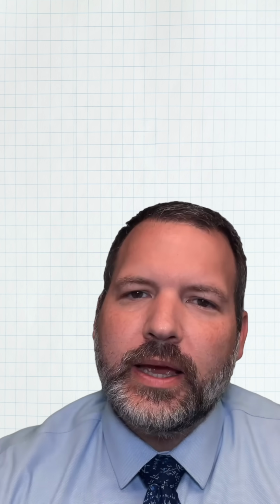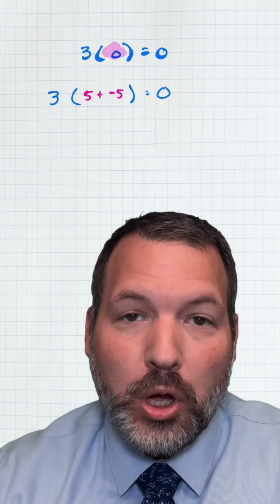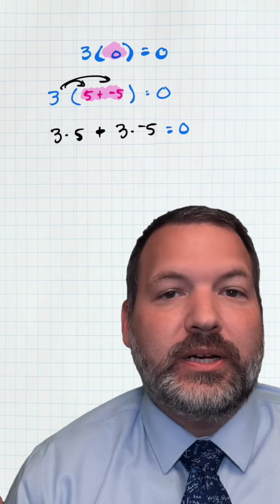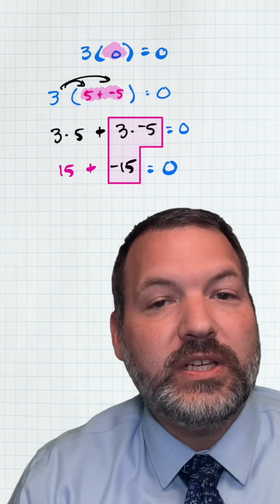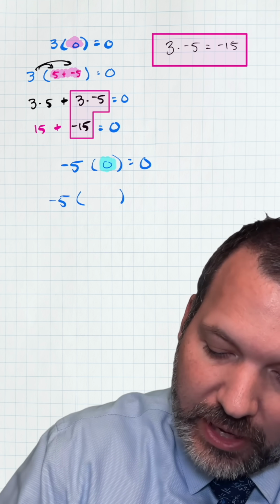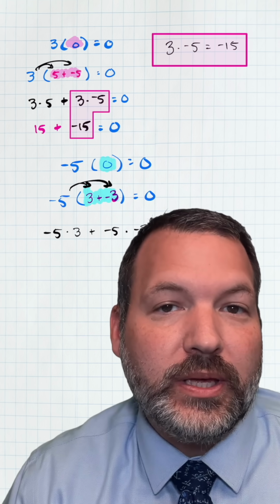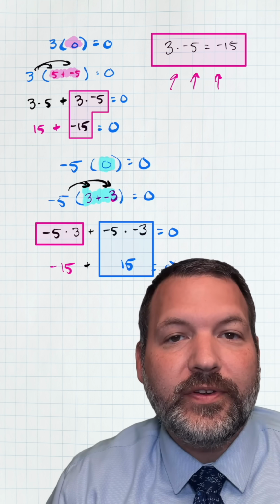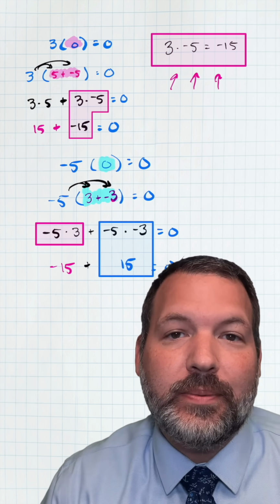A Negative Times a Negative HAS to be a Positive (if you want Distribution)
Everyone learns the rule: a negative times a negative makes a positive. Few get shown why.

Most of us meet this fact as a slogan, maybe with a little mnemonic stapled on, and we just trust it. But it isn't a convention someone picked to make algebra tidy. It's forced. It's the only possible answer if you insist that one familiar rule of arithmetic keeps working. That rule is the distributive property, the thing that lets you multiply across a sum.

Start with something nobody will argue about: 3 × 0 = 0. Then rewrite 0 as 5 + (−5). That's still zero, so 3 × (5 + (−5)) is still zero. Now distribute the 3 across the sum: 3 × 5 plus 3 × (−5). The first piece is 15, and the whole thing still has to equal zero. So whatever 3 × (−5) turns out to be, it has to cancel that 15 exactly. It has to be −15. Notice what just happened: we never declared "a positive times a negative is negative." It fell out, forced by the requirement that the sum stay zero.

Now run the same move one level deeper, this time leading with the negative. We agree −5 × 0 = 0. Rewrite that zero as 3 + (−3), so −5 × (3 + (−3)) is still zero. Distribute again: (−5) × 3 plus (−5) × (−3), all equal to zero. But we just learned (−5) × 3 is −15. So we have −15 plus (−5)(−3), and that sum is supposed to be zero. The only number that turns −15 into zero is +15. So (−5)(−3) has to be positive 15.

Another way to think about this is you can have additive inverses, and you can have distribution, but if you want both, you have to have that a negative times a negative makes a positive.